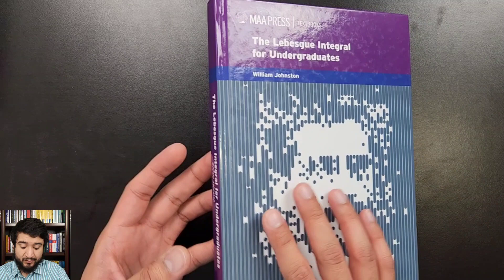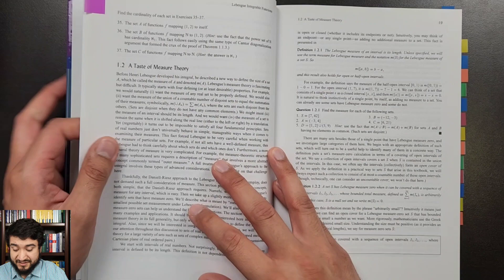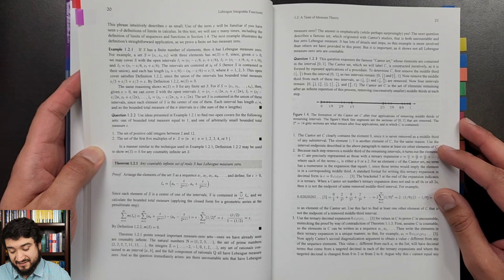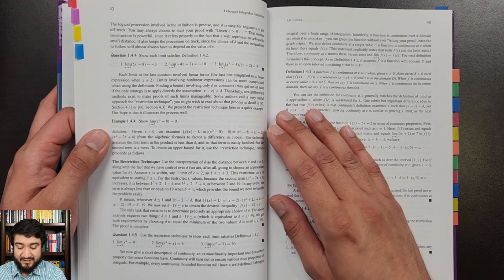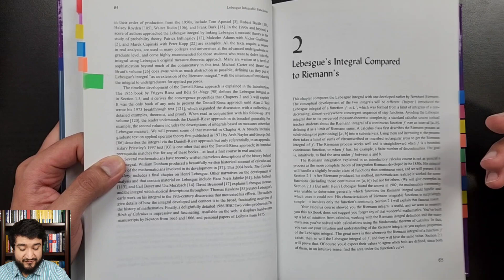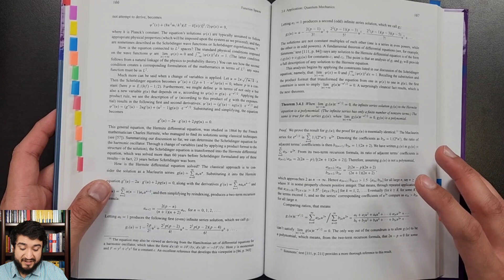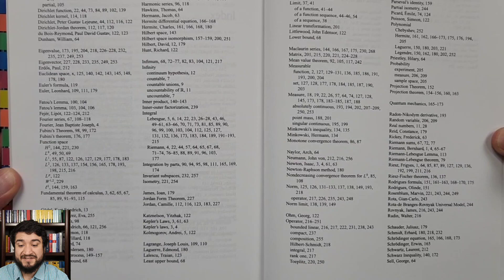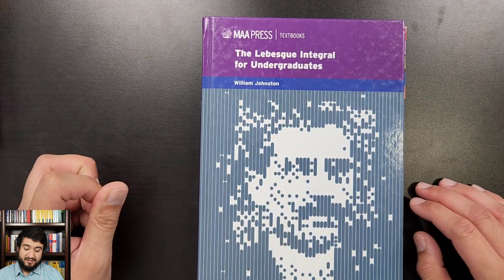Measure Theory, Functional Analysis, and The Lebesgue Integral for Undergraduates - Johnston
The Lebesgue Integral for Undergraduates

0:00 Intro (LOWER VOL) BEFORE NEXT CH)
0:16 Preface/Contents
0:54 Section 1.1 Uncountable Sets
3:12 Section 1.2 Measure Theory
5:21 Section 1.3 Step Functions
6:17 Section 1.4 Limits: Can This Book Substitute a Course on Real Analysis
7:53 1.5 L¹ Space
8:38 Chapter 2: Lebesgue's vs Riemann's Integral
9:22 Application: Fourier Series
9:58 Chapter 3: Function Spaces
10:48 Application: Quantum Mechanics
11:39 Measure Theory
11:52 Application: Probability
12:06 Chapter 12: Hilbert Space Operators
13:00 Index
13:28 Closing Comments